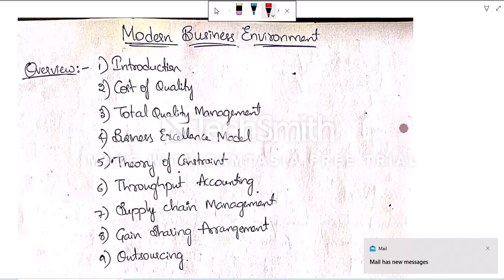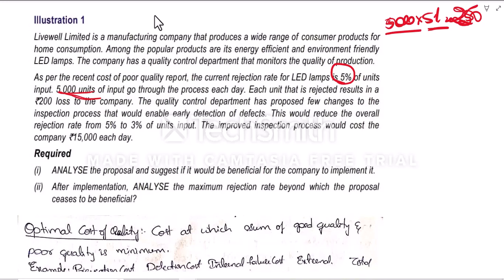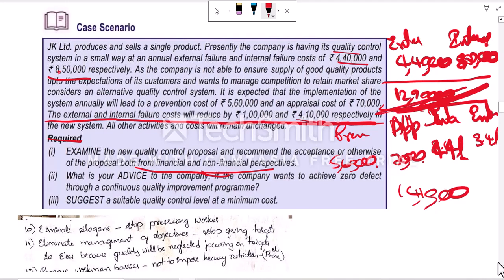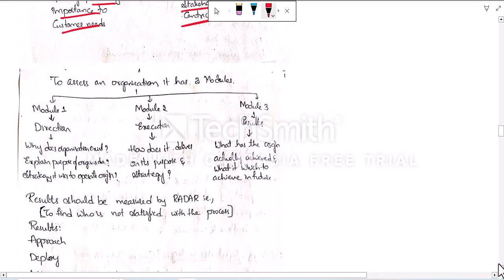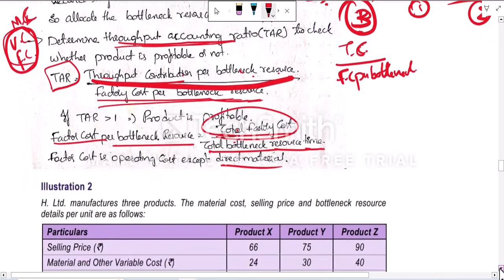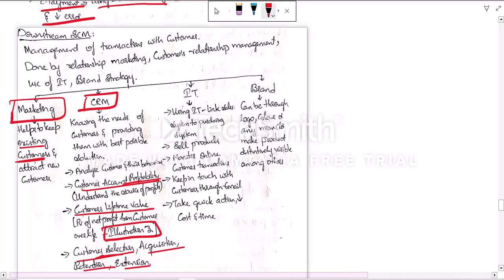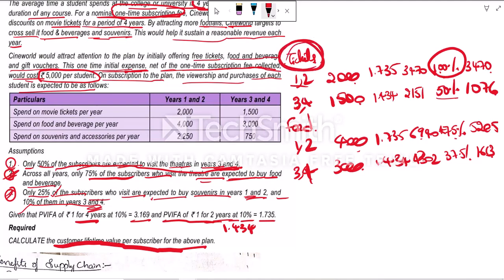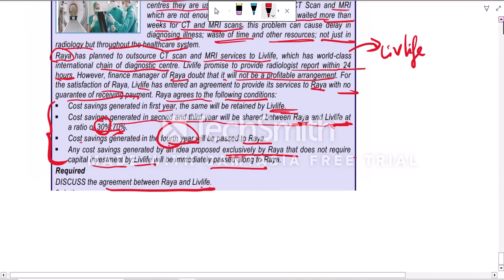CA Final Full Length Classes || SCMPE || MODERN BUSINESS ENVIRONMENT || CONCEPT || STUDY CA WITH ME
CA Final Full Length Classes || SCMPE || MODERN BUSINESS  ENVIRONMENT || CONCEPT & Q&A || STUDY CA WITH ME || MAY 2023 || Complete Revision as per ICAI || StudyCAwithme

Covered all the topics and illustrations of ICAI Study Material